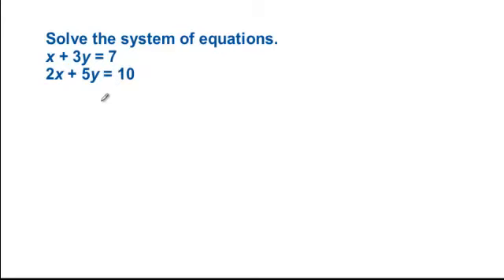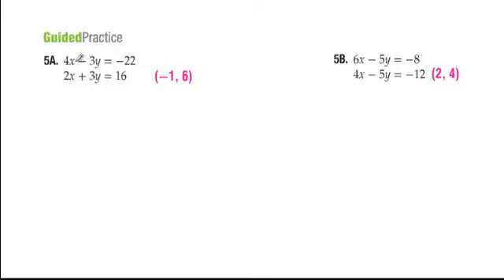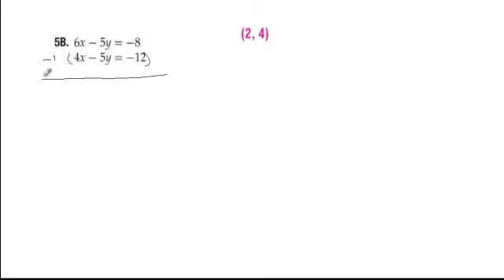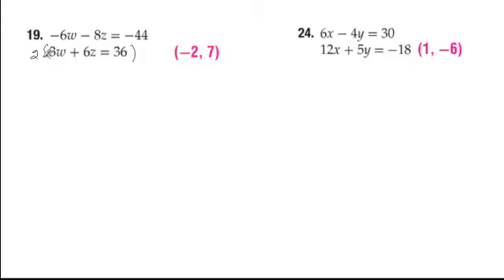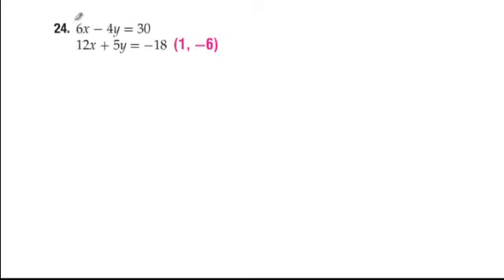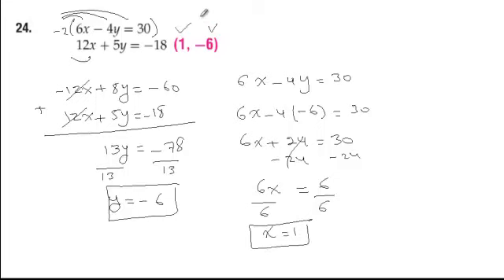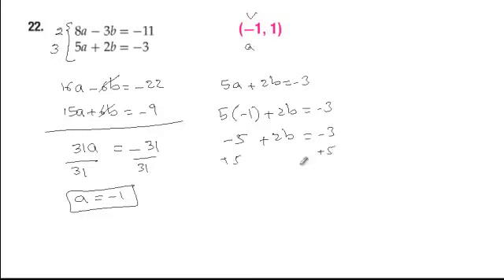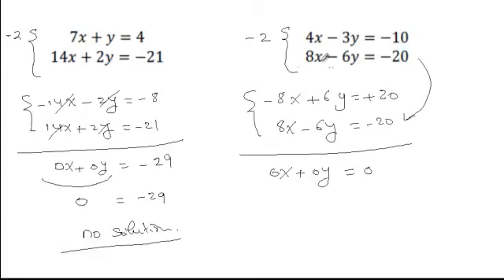Emsat systems of Equations using substitution and Eliminating Methods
Emsat Solving systems of equations by substitution and Elimination methods. There are also two cases about no solutions and many solutions.